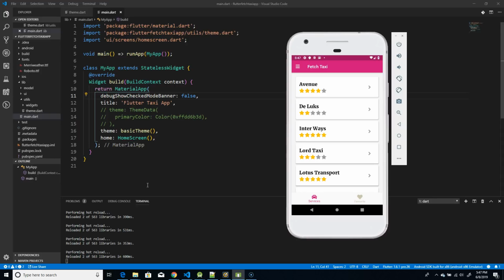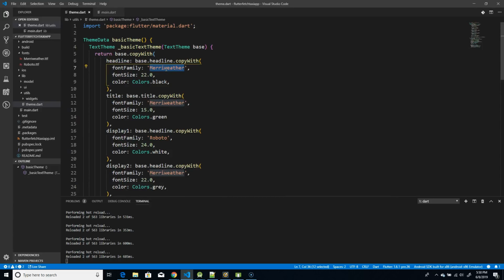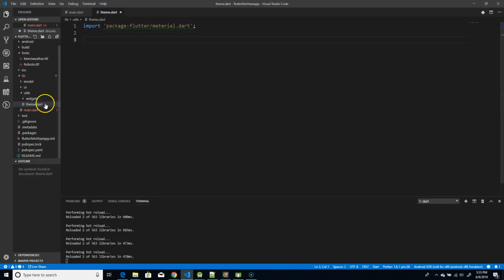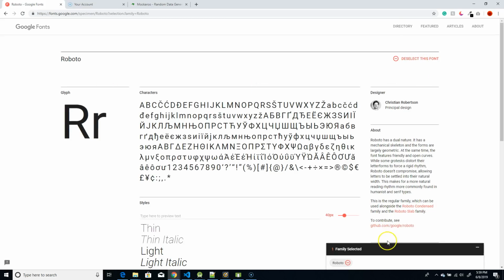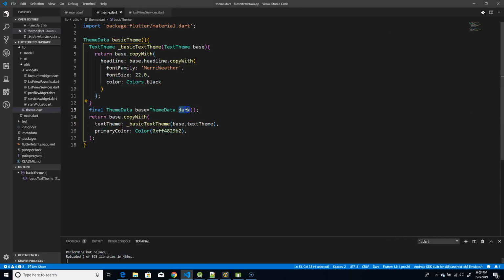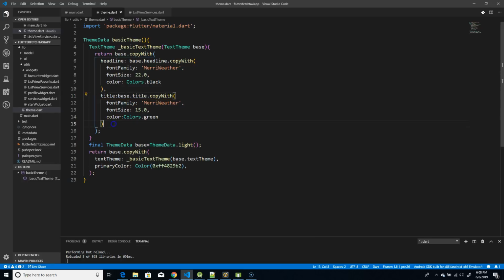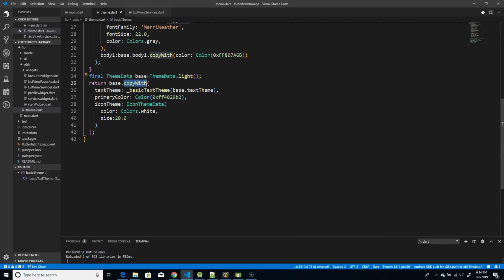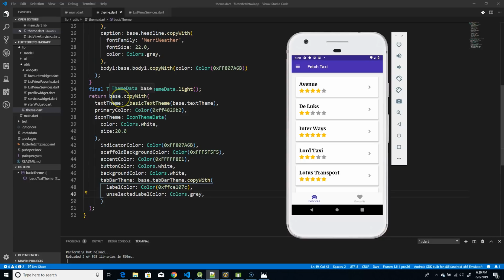Flutter Tutorial - Flutter Theme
In this video, you will see how to apply themes in Flutter, create a custom theme, what is a theme Widget and Theme Data.